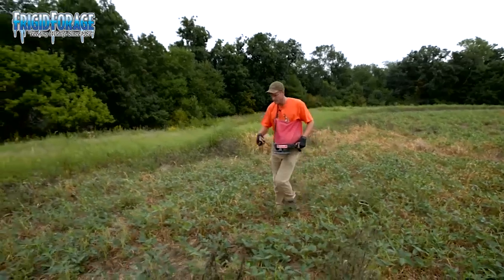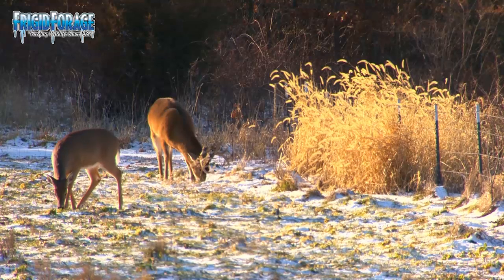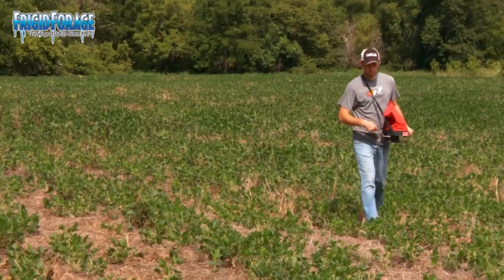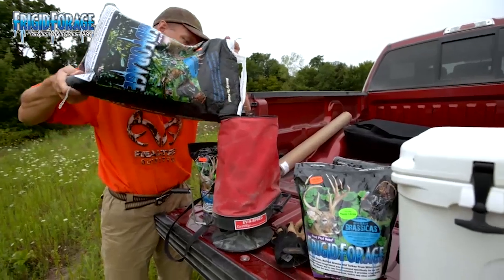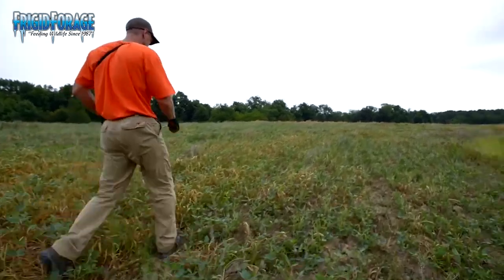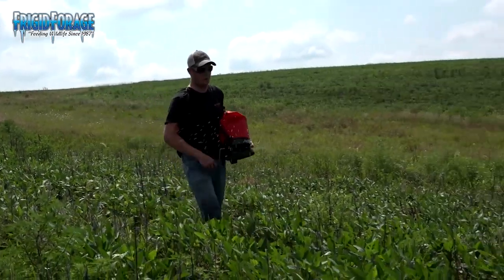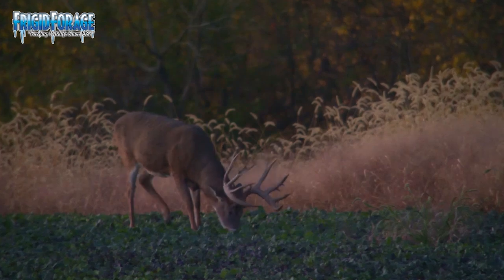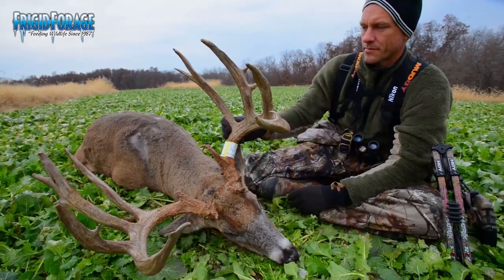What is Double Cropping?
Broadcasting Big n Beasty into standing soybeans is a great way to get the most out of your food plot fields. Join Bill as he shows why this is one of his favorite ways to "double crop" many of the areas on his IA farm.

August is going by quickly but there is still plenty of time to use this method to improve your plots.  We have been working extra hard to get all orders shipped no later than next day during this crucial planting time.  You can order knowing your seed will be on its way shortly and in time to catch that next passing rainfall.

Frigid Forage has been feeding wildlife since 1987. We can proudly say we offer only high quality food plot blends that are 100% seed. No coatings, no fillers, just 100% premium seed in every bag. Not every wildlife seed company can make that claim, just look at the label.

Our mission at Frigid Forage has always been to offer high quality products along with practical advice. We strive to provide hunters and wildlife enthusiasts with the proper tools to get the job done right. Anyone who has planted food plots knows that the seed they buy is only the beginning and is really just a portion of the total cost of a successful plot. Seed, fertilizer, fuel, time, and equipment are all important factors in growing a successful food plot. So why risk your hard earned money and your hunting season on inferior seed?

Not all seeds are created equal. Look over our products and know you are buying some of the best food plot seed blends available anywhere. Happy Planting!